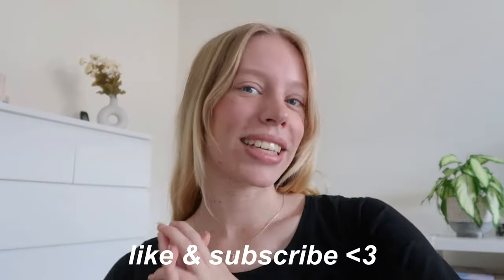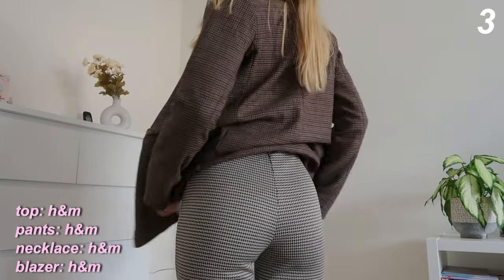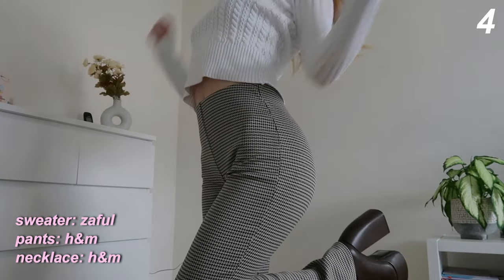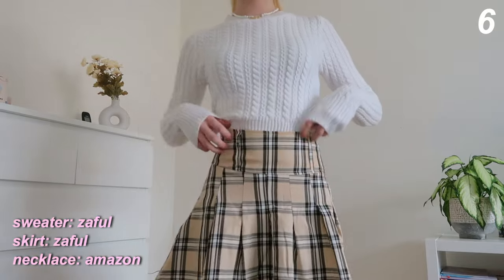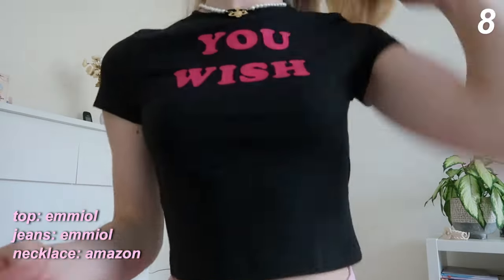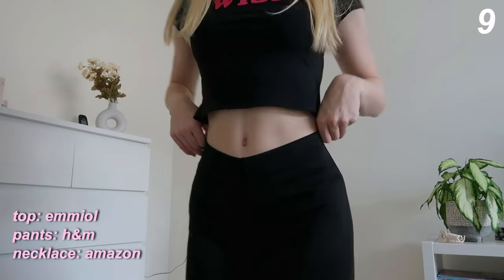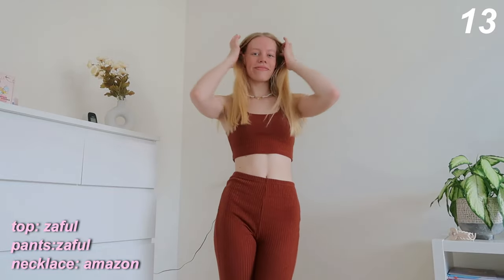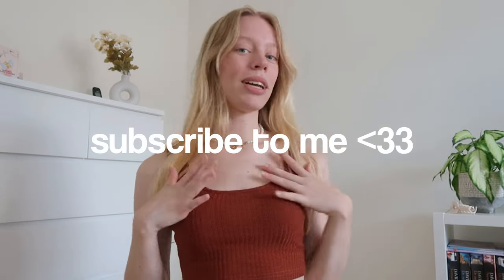10+ OUTFITS for when you have 'nothing' to wear 🍂 trendy outfits for the fall season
in this video i'm showing you 10+ outfits for the fall season that you can ACTUALLY wear!! these outfits are perfect for everyday, college, or for going out! hope you enjoy ♡

FAQ
☆age: 19
☆height: 5'7
☆location: The Netherlands
☆camera: Canon g7x Mark ll
☆editing software: Wondershare Filmora

sub count: 11,924 (thank you !!)
ilyyy

morning routine, productive morning routine, day in my life, productive day in my life, mindful morning routine, realistic morning routine, that girl, that girl aesthetic, how to be that girl, that girl guide, that girl routines, summer morning routine, spend the day with me, what i eat in a day, breakfast ideas, fall, decorate with me